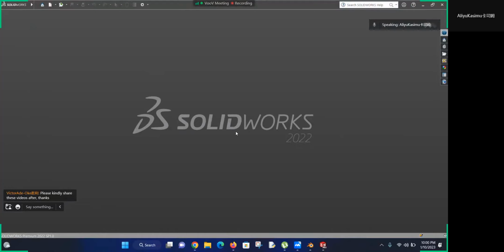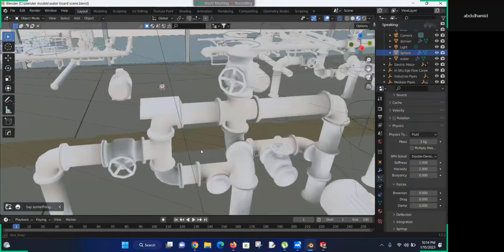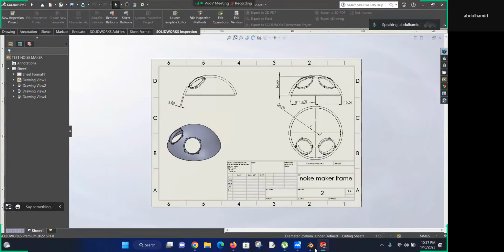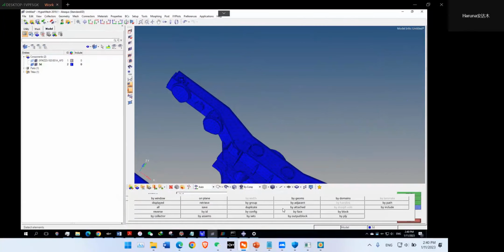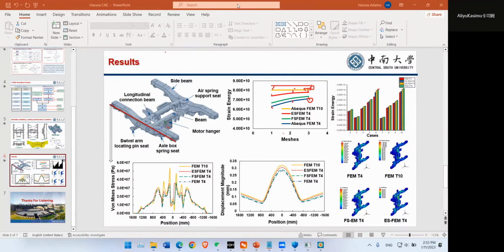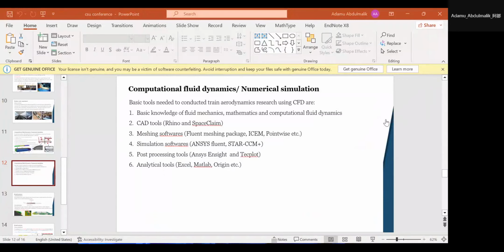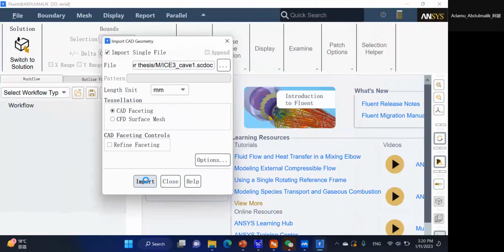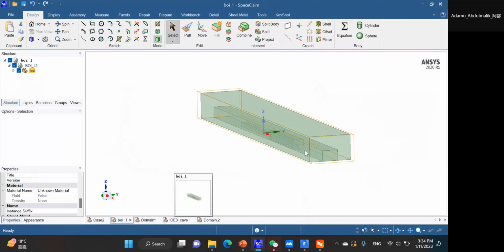CSU HEXAGON CAE WEEK: FIRST SESSION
The Central South University Hexagon Computer Aided Engineering (CSU-HCAE) week is organized by Aliyu Kasimu, the current Hexagon Student Technology Ambassador for CSU. The event aims to showcase the multi-field application of CAE solutions across different research areas including aerodynamics, rail vehicle dynamics, Finite Element Analysis, Vibration mitigation, etc.